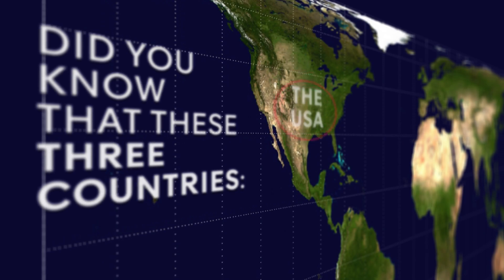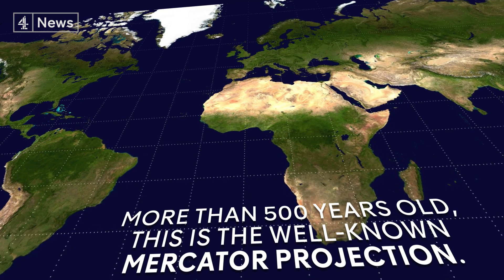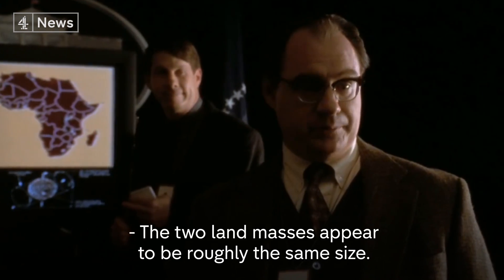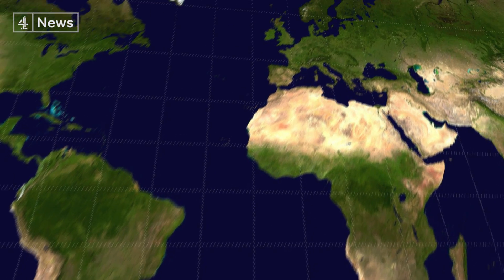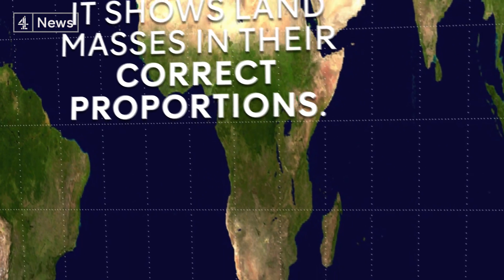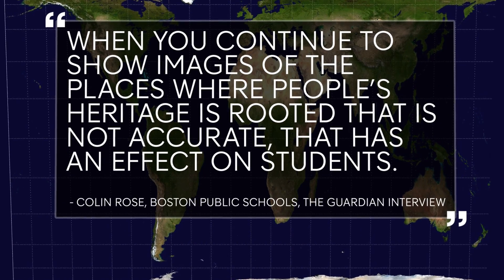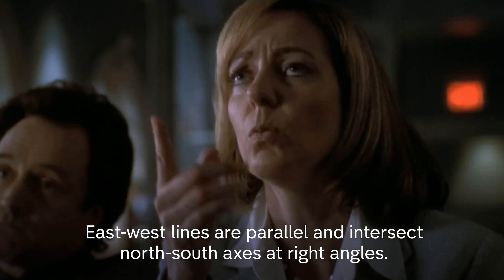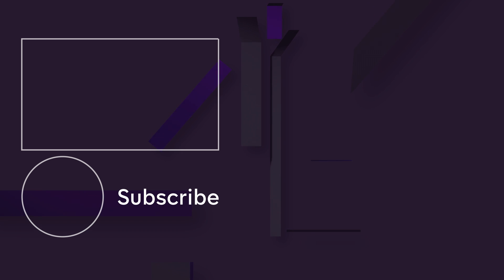Maps are wrong? The different ways of seeing the world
Africa is a lot larger than you think - and Europe isn’t where you thought it was. Boston’s public schools are introducing a different world map - arguing that the old one is inaccurate. This is the Gall-Peter projection vs the Mercator projection.